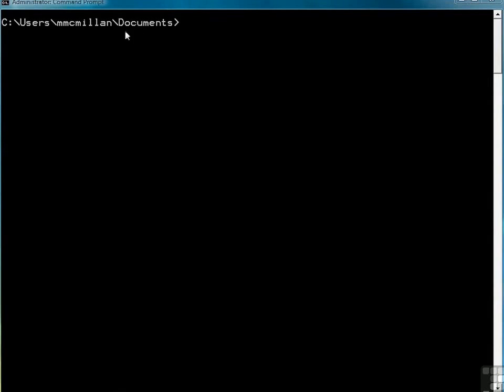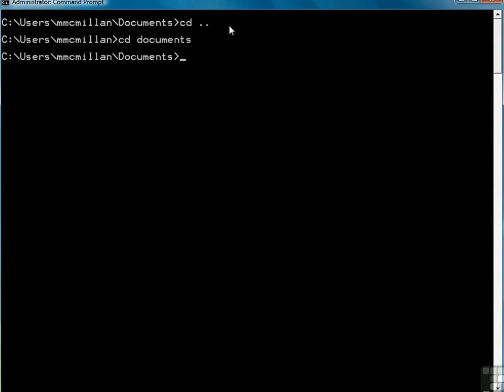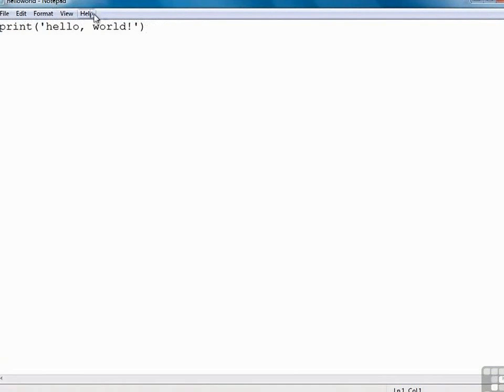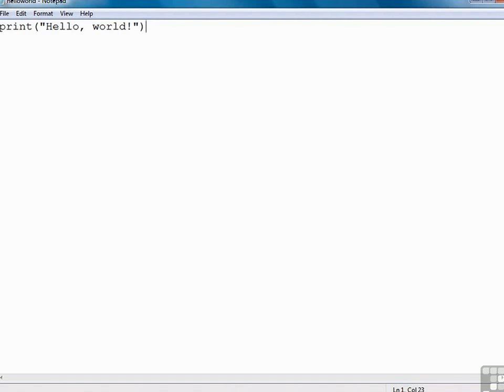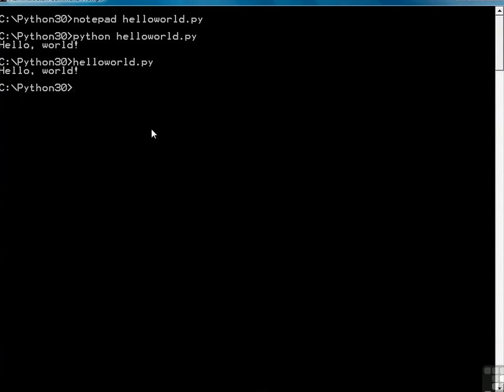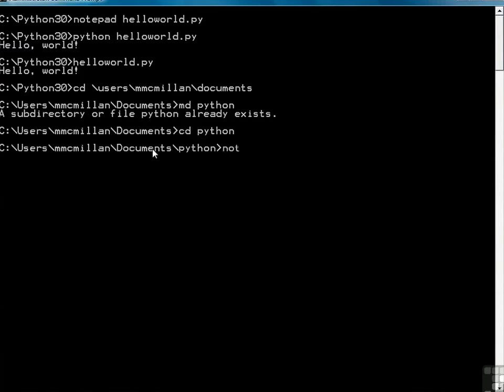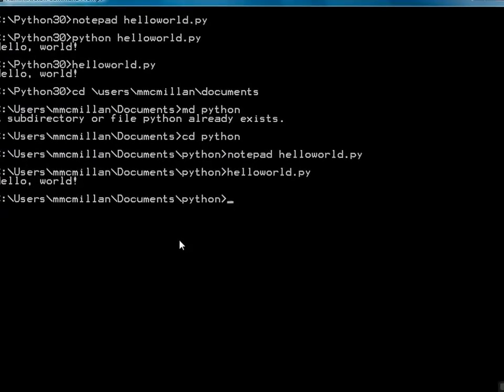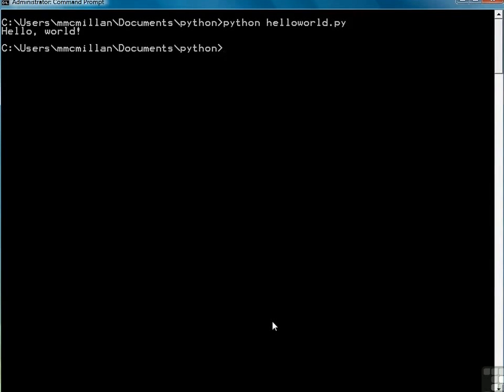Introduction to python programing